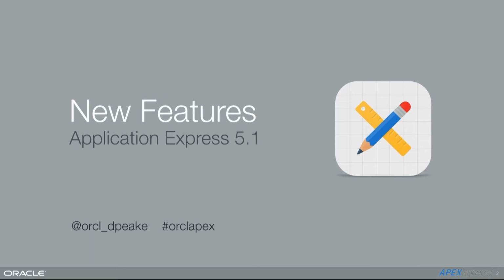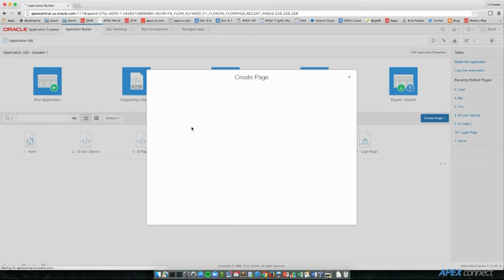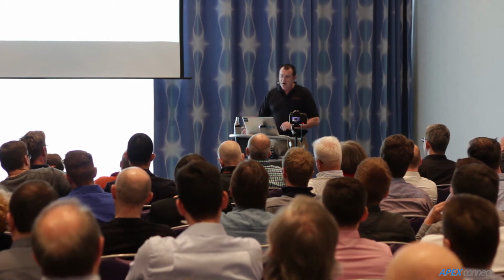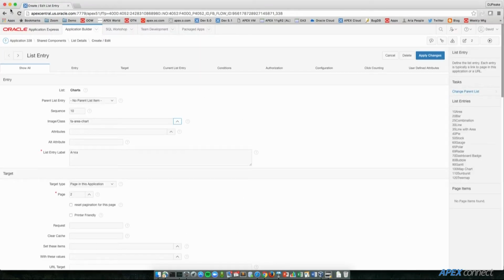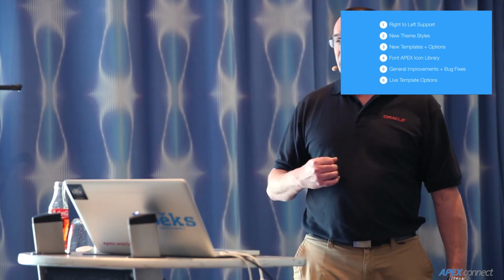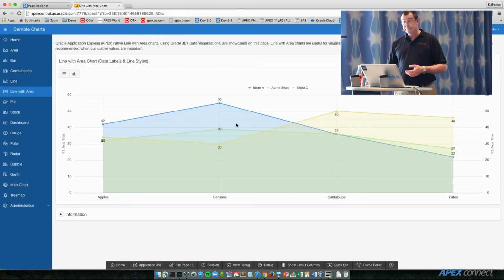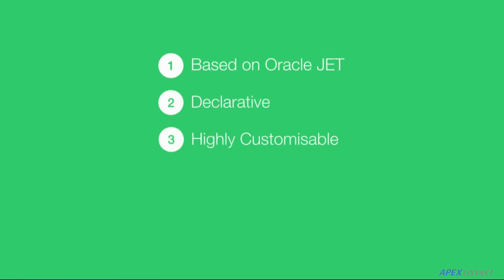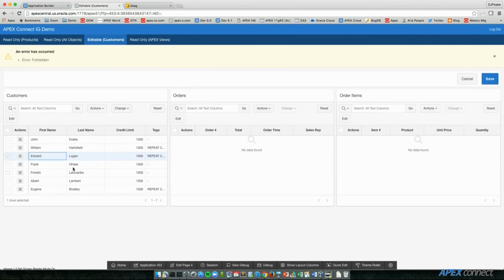APEX Connect 2016 - David Peake - New Features in Oracle Application Express 5.1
David Peake, Senior Principal Product Manager at Oracle, shows in this presentation some new and exciting features of Application Express 5.1 (APEX). With selected examples Peake explains amongst other things the simplified Form Wizard, new Theming and the Interactive Grid. The video was shot at this year‘s APEX Connect 2016 in Berlin.